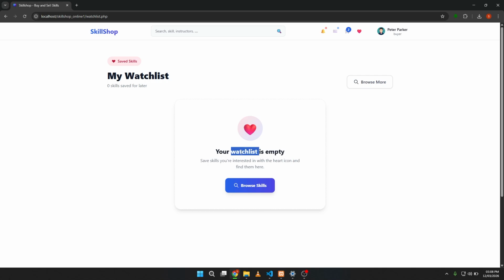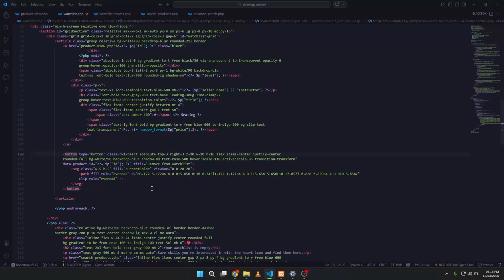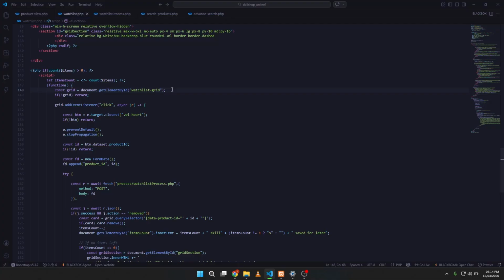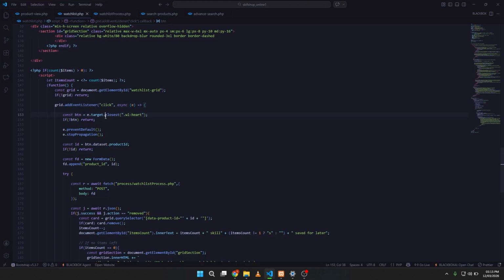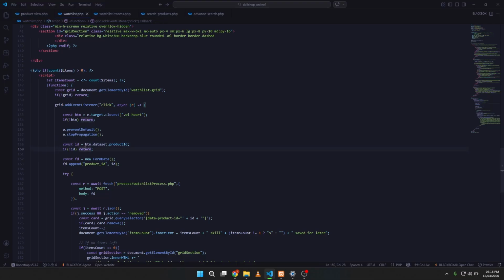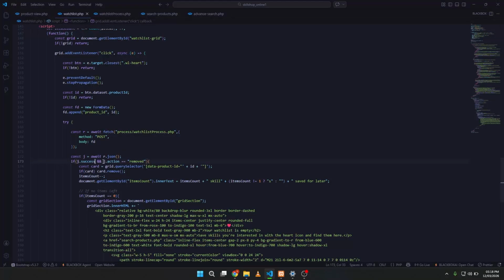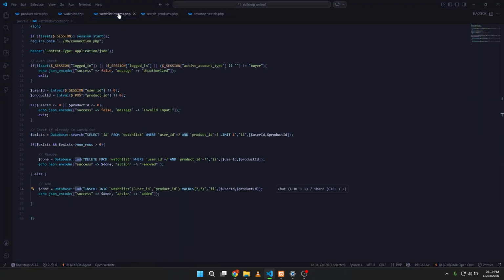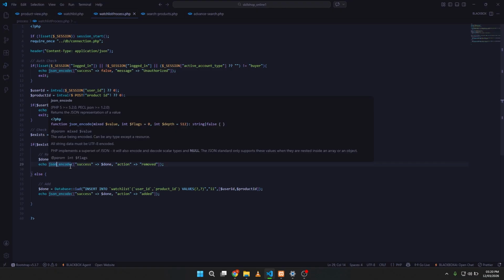Web Project I | Task 26 | Semester 01 | M. N. M. SHAHEER | Java Institute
Project Number : 26
Subject : Web Programming I (Web Project Development)
Project : Program the product removing process from the watchlist
9001:2015 certified institute and registered under the Tertiary and Vocational Education Commission (P01/0537). In